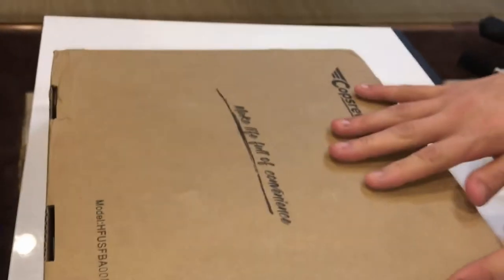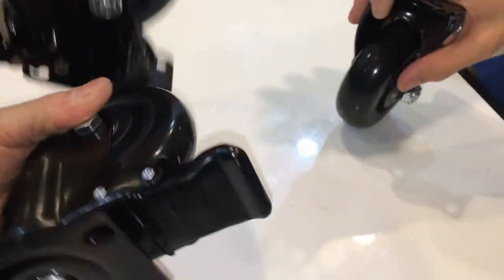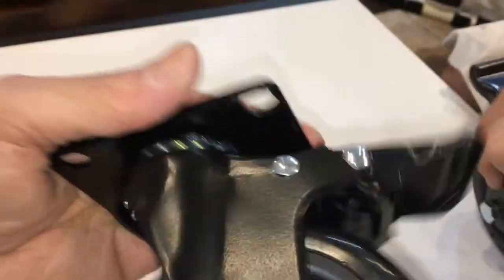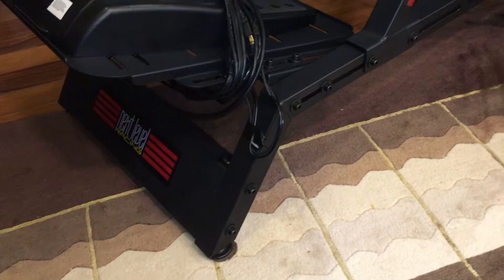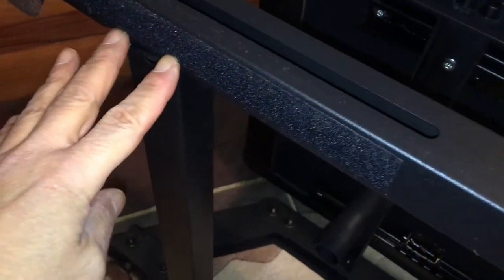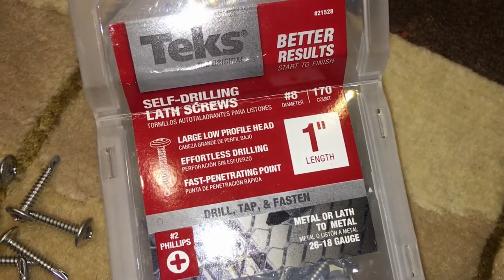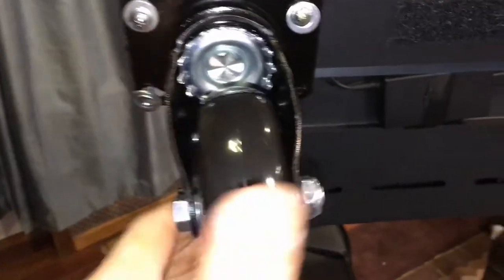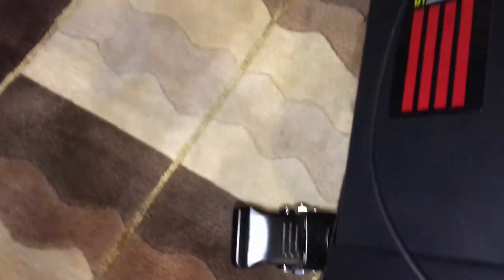4" Heavy Duty Swivel Rubber Caster Wheels Racing F-GT Dual Position Simulator Cockpit VR Gaming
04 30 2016 GiZWiZ Favorite Gadget / Anscomatic SC/92

Copsrew 4" PVC Heavy Duty 1200lbs Swivel Rubber Caster Wheels with Safety Dual Locking Casters Set of 4 with Brake